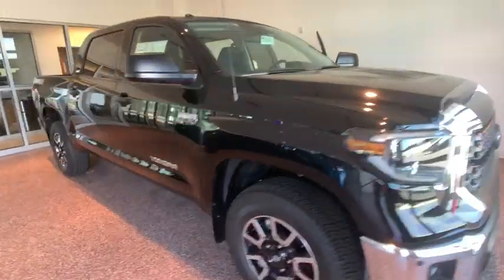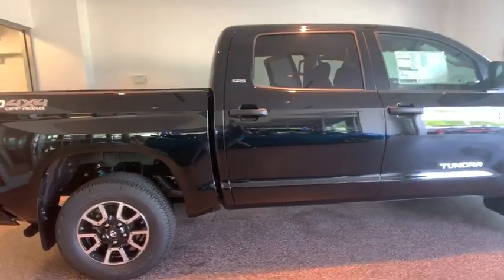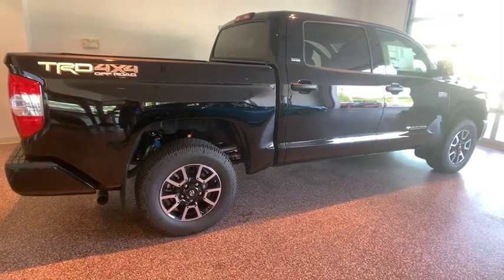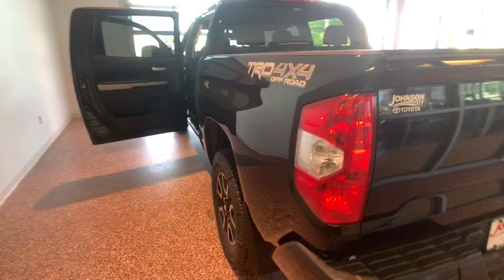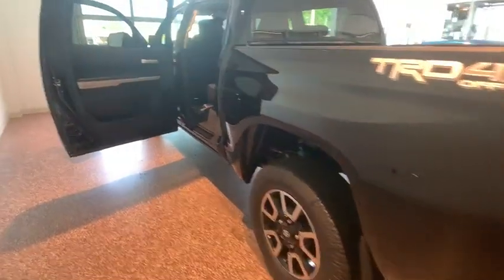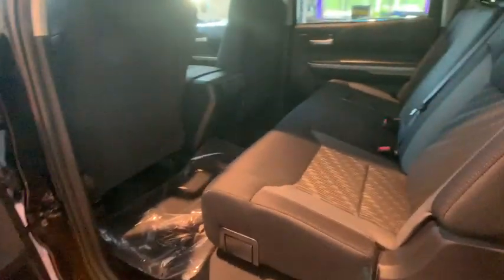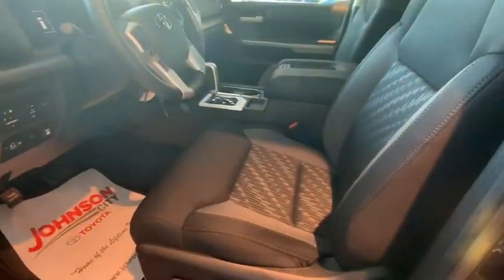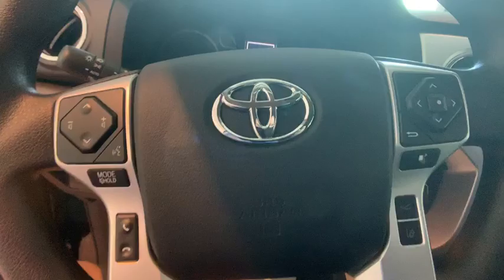2019 Toyota Tundra Johnson City TN, Kingsport TN, Bristol TN, Knoxville TN, Ashville, NC 191562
Midnight Black Metallic N 2019 Toyota Tundra available in Johnson City Tennessee at Johnson City Toyota. Servicing the Kingsport TN, Bristol TN, Knoxville TN, Ashville, NC area.

2019 Midnight Black Metallic Toyota Tundra SR5 CrewMax 4D CrewMax i-Force 5.7L V8 Flex Fuel DOHC 32V LEV 4WD 6-Speed Automatic Electronic 13/17 City/Highway MPG We are the number One Toyota dealer in the Tri Cities! Our exclusive LIFETIME WARRANTY, UP FRONT PRICING and ONE HOUR GUARANTEE are what makes us #1.brbrbrAt Johnson City Toyota we believe in MARKET VALUE PRICING all vehicles in our inventory. We use real-time Internet price comparisons to constantly adjust prices to provide ALL BUYERS The BEST PRICE possible. We do not mark them up, to mark them down! Our entire team is committed to helping you buy a car the way we would want to buy a car! We utilize state-of-the-art technology to constantly monitor pricing trends in order to offer our shoppers the best competitive pricing and value.